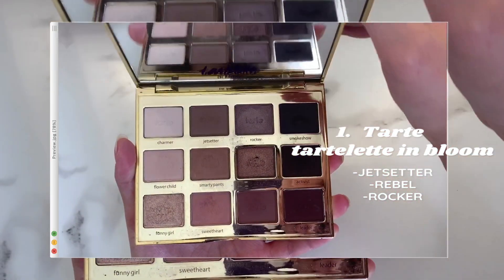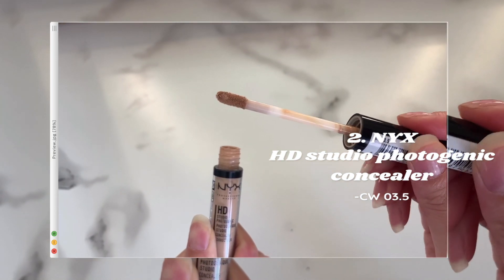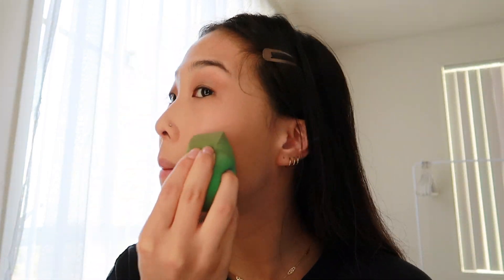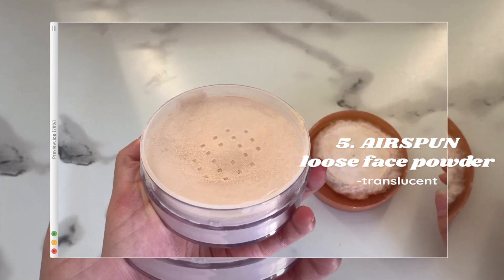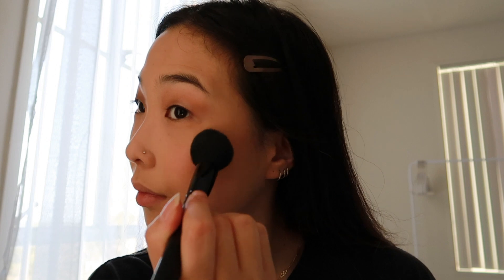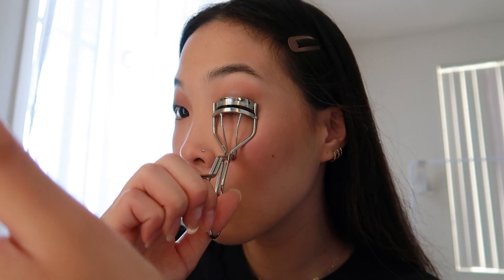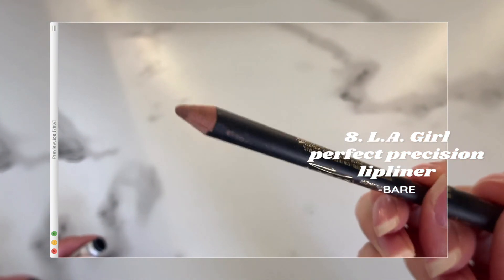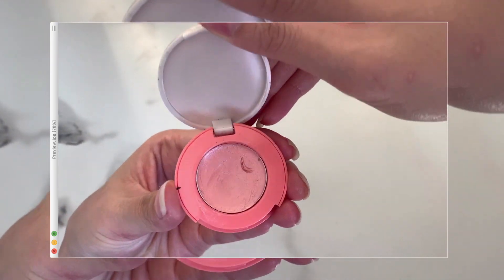EVERYDAY, NEUTRAL/NATURAL MAKEUP ROUTINE | Tarte, NYX, Fenty Beauty, e.l.f., ColourPop, etc.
In this video, I showcase my everyday, neutral makeup routine. I use products from various different brands such as Tarte, NYX, Fenty Beauty, Milani, ColourPop, etc.
I'm hoping this video can serve you as a makeup tutorial or inspiration for your next neutral beat. :) This look is especially great for Asians with monolids and an olive undertone! For reference, I have dry-normal skin.
I made sure to list all the products I used in the video itself and provided some tips + tricks I’ve learned to help make your makeup routine easier and look great but natural!

:) I will be uploading a new video every week, so feel free to comment suggestions on video ideas related to fashion, beauty and lifestyle that you would want to see from me next cause I will definitely take note. And if you have any questions on anything I wore in this video, leave it in the comments below and I will be sure to respond!
Thanks again for watching! Much love ♡

✧ MUSIC CREDITS ✧
Intro: